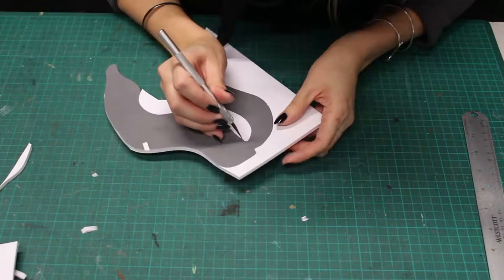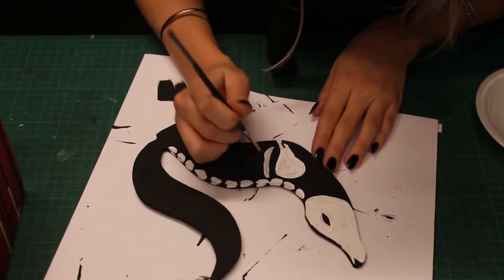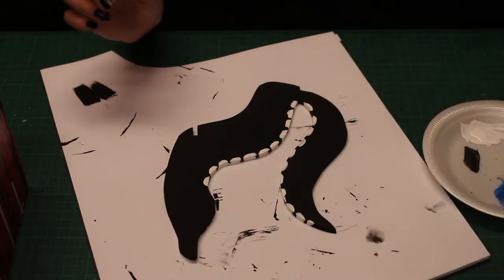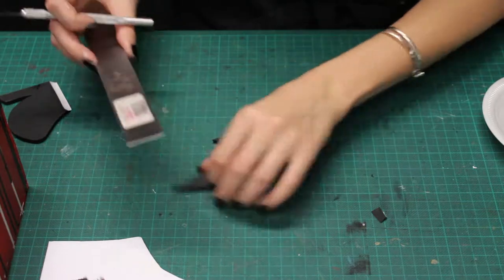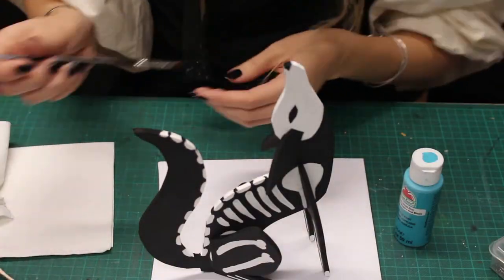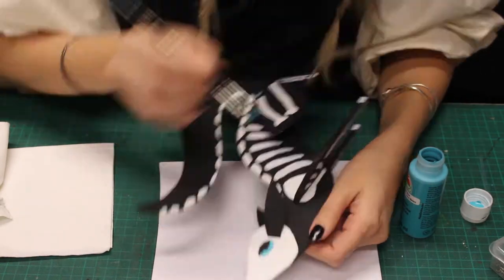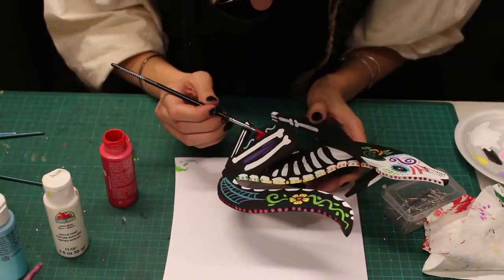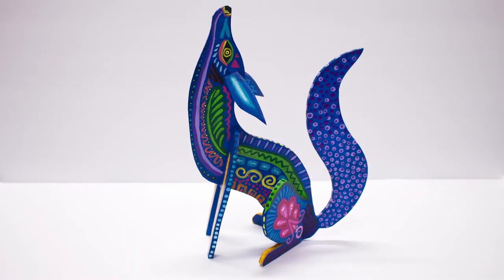Readi to Craft: Alebrije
Get your paints ready for this colorful edition of Read to Craft. In this video we’re showing you a way to create your own alebrije using Readi-Board. The materials you will need are;

Readi-Board Foam Board
Repositionable Spray Adhesive ( or rubber cement)
Hobby Knife
White Glue
Straight Pins
Acrylic Paint
Clear Protective Coat (I used spray polycrylic, optional but recommended)

The template can be found by following the link below;